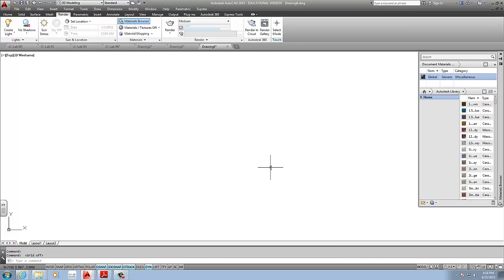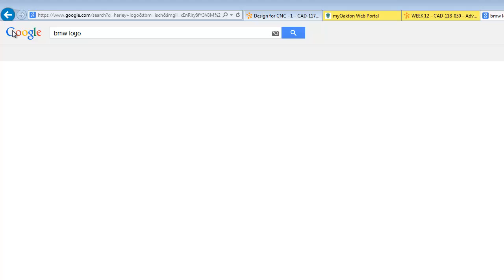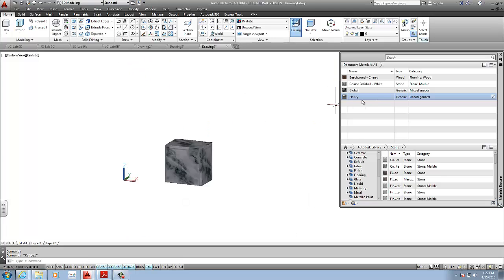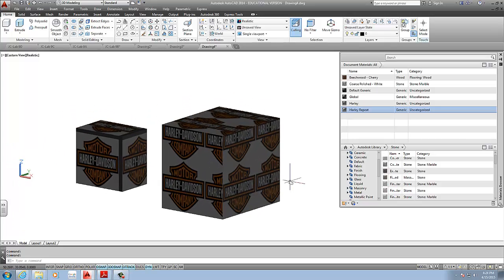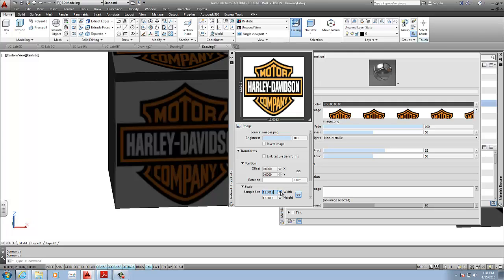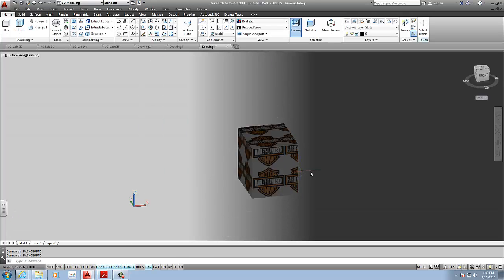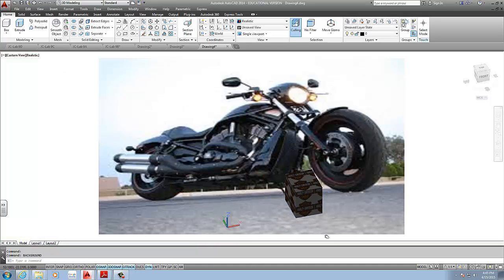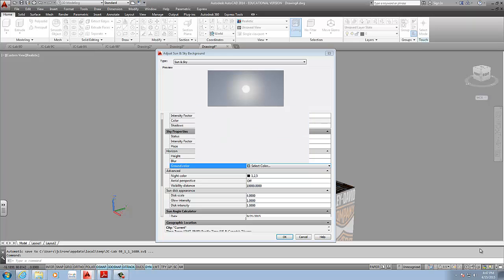Rendering and background